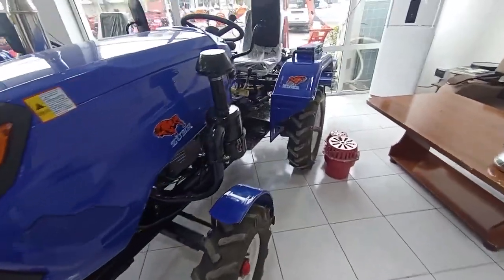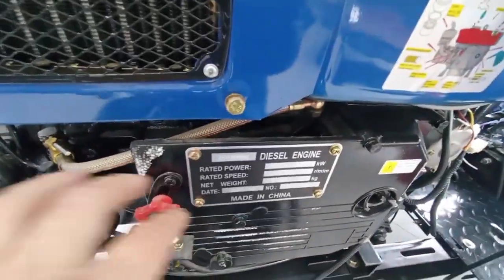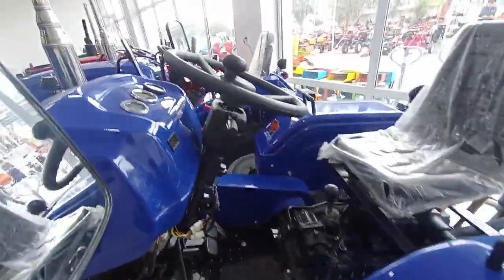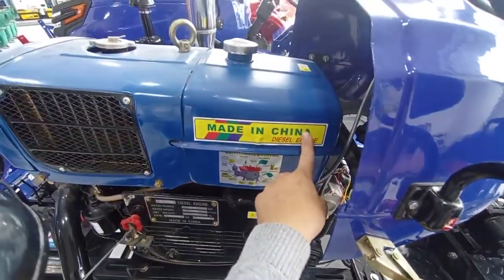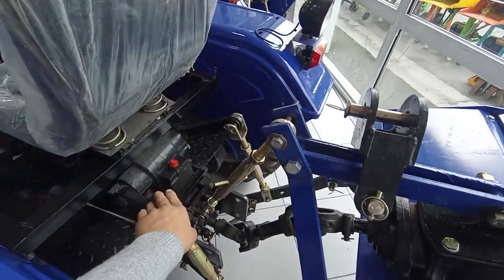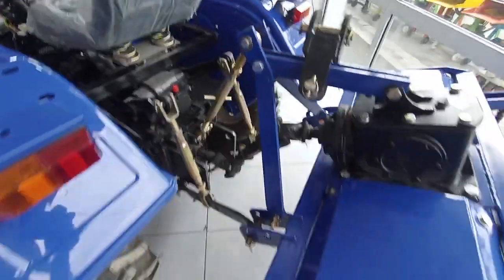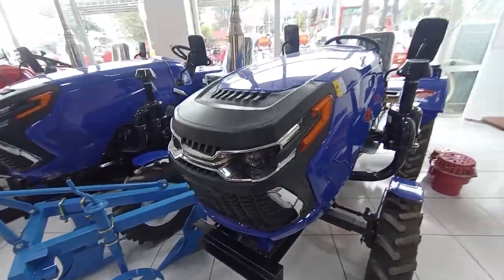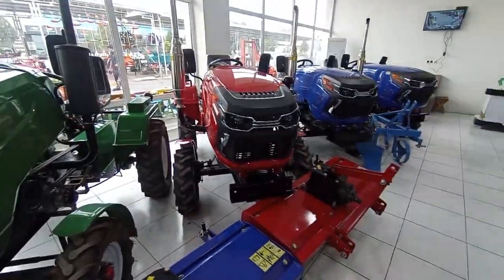1125 ZUBR VA 1115 ARN VIDEO ABZOR ☎️☎️882051424